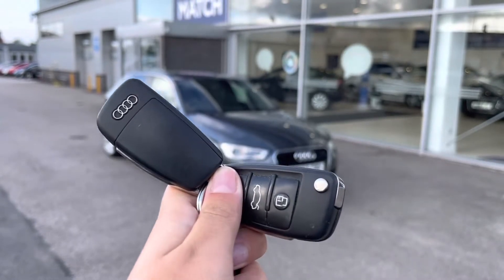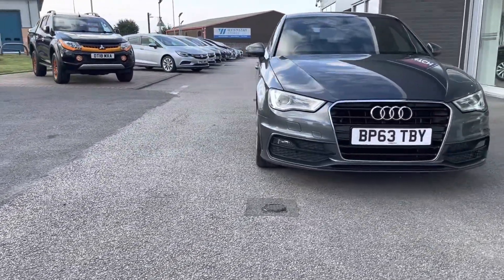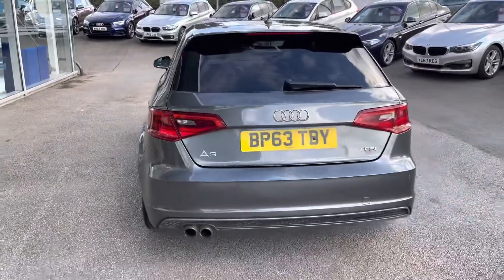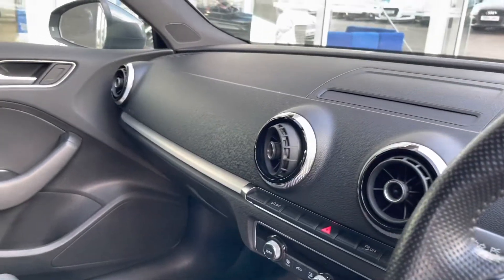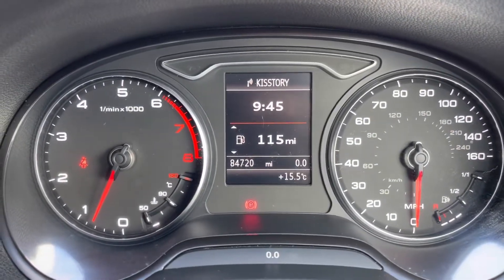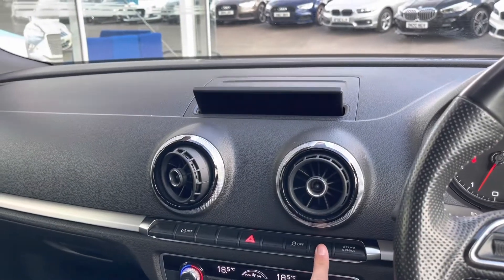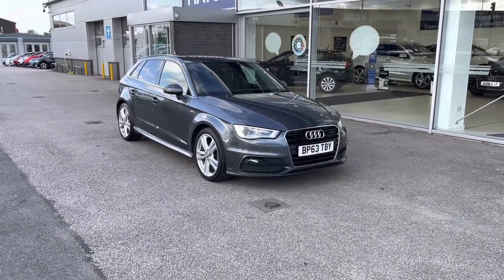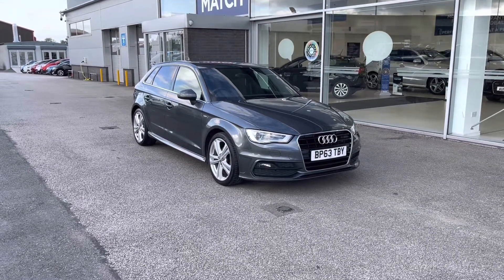Used Audi A3 1.4 TFSI CoD S line Sportback I Motor Match Stafford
This stunning Audi A3 1.4 TFSI CoD S line Sportback has just come into stock at Motor Match Stafford.

Registration: BP63TBY
Fuel: Petrol
Gearbox: Manual

OR

0:00 - Introduction
0:30 – Exterior Tour
0:53 - Rear Seats
1:14 - Boot Tour
1:34 - Front Seats Tour
2:00 - High Tech Features
3:25 - How To Contact Us